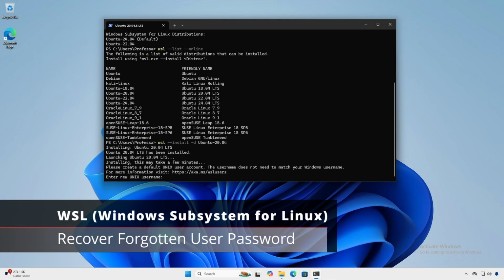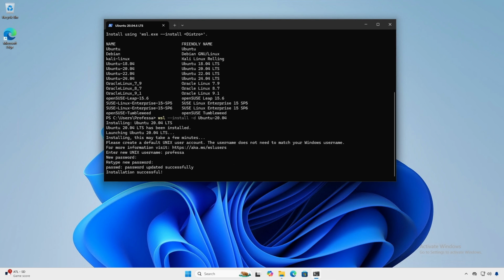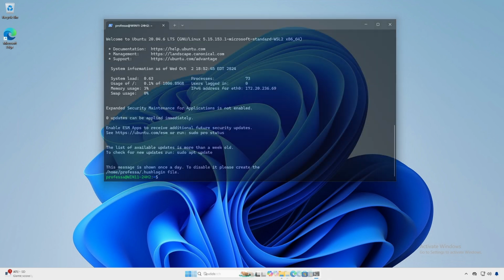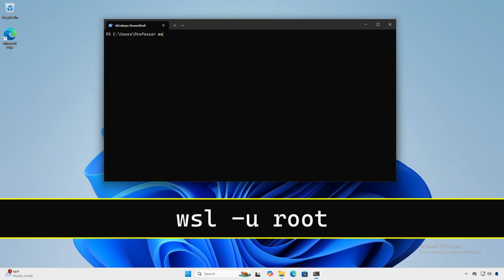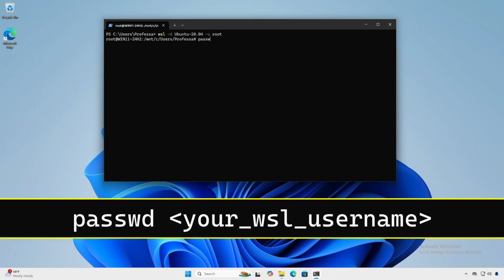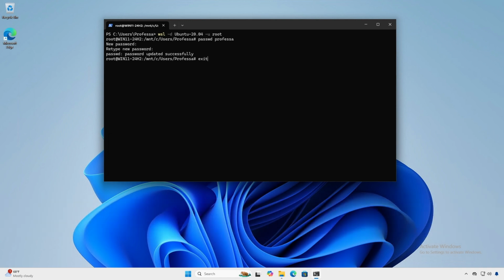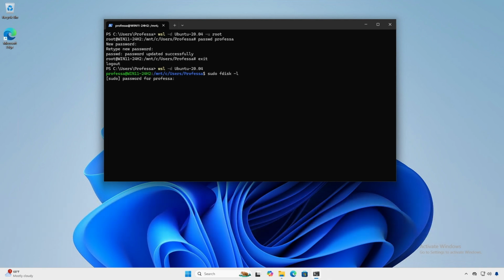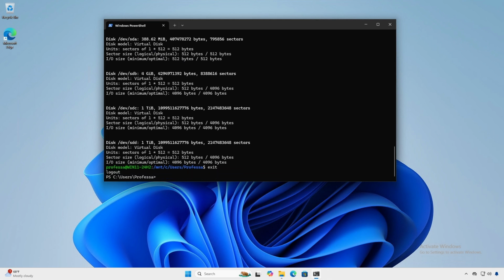WSL: Recover Forgotten WSL User Password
Forgot your WSL Password? No Problem! 💻🔒

In this video, I’ll show you how to easily reset your password in Windows Subsystem for Linux (WSL). If you've set up a WSL distribution and realized that you can’t remember the password, don’t worry! This step-by-step guide will have you back in no time.

Key Steps Covered:

🐧 Launching WSL with root access
🐧 Using passwd to reset your user password
🐧 Testing your new password with sudo commands

Whether you're using Ubuntu, Debian, or any other WSL distribution, this method will work for all!

💡 Pro Tip: If you have multiple distributions, I’ll also show you how to specify the right one using simple command-line options.

Applies to:

Windows 10 Professional, Windows 11 Professional, Windows Server 2022, Windows Server 2025, WSL 2

Chapters

0:00 Introduction
0:28 Steps to Reset Your WSL Password
1:00 Test New WSL Password
1:19 Thank you!